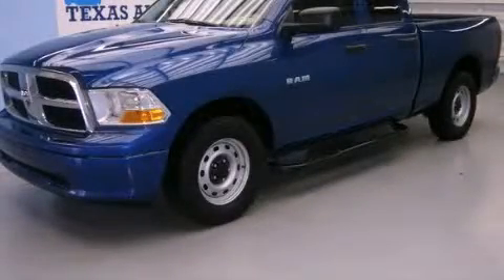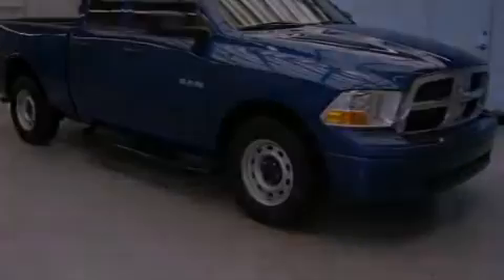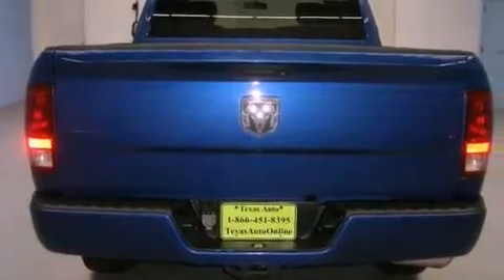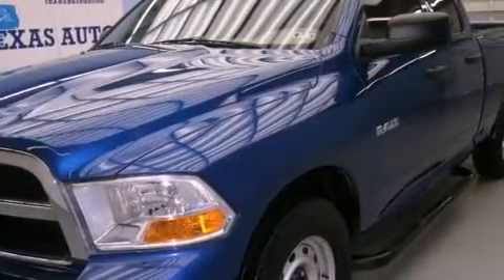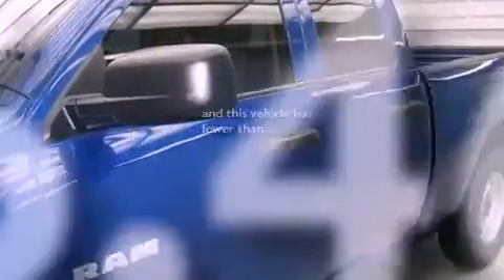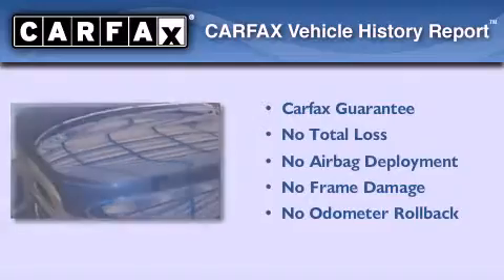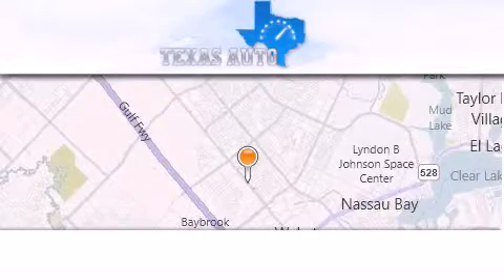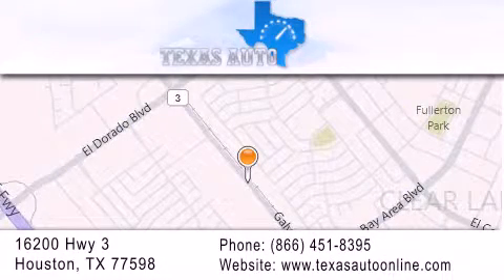2010 Dodge Ram 1500 Houston TX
Year : 2010
 Make : Dodge
 Model : Ram 1500
 Engine : 3.7L V6 MAGNUM ENGINE
 Trans . : Automatic
 Exterior : Blue
 Miles : 46,466
 Interior : Gray

 Preowned 2010 Dodge Ram 1500 Houston TX